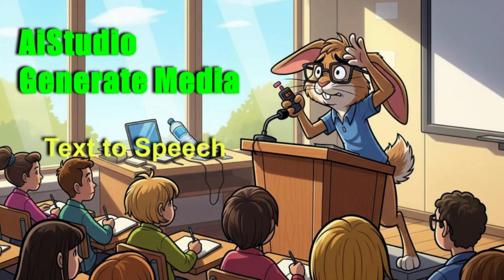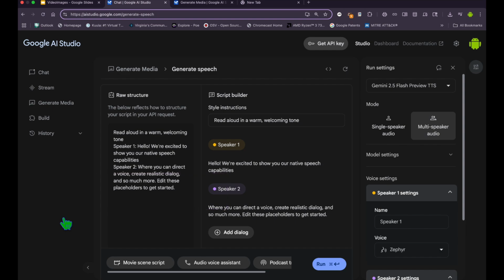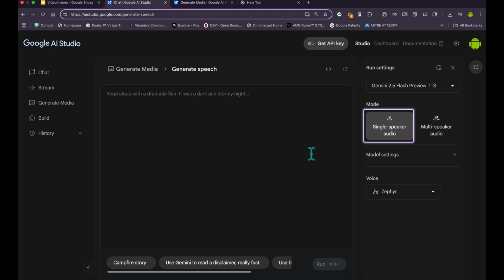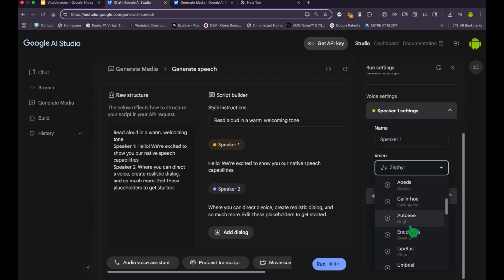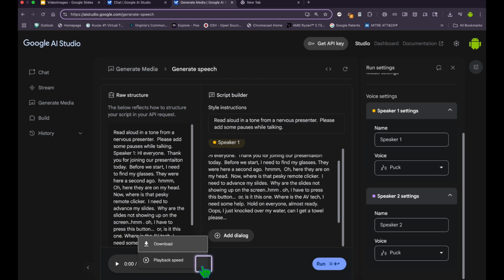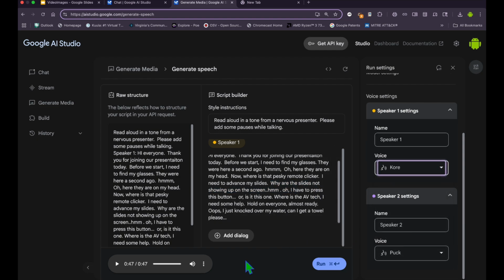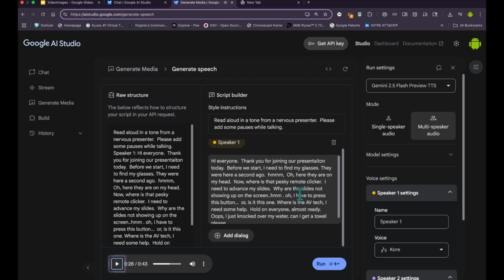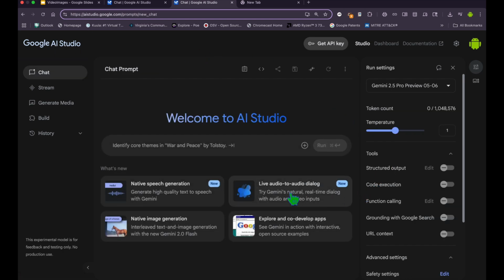Google AI Studio : Generate Media --Text to Speech Feature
One of the features that is not getting a lot of attention yet in Google Ai Studio is Generate Media.  You can generate text to speech using one or multiple voices.  You can describe the tone and choose from various voices.